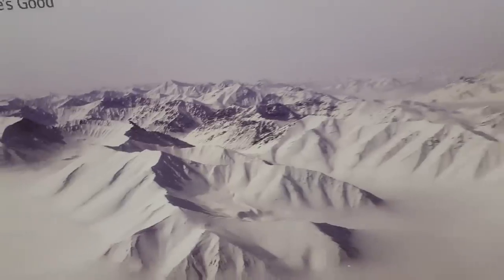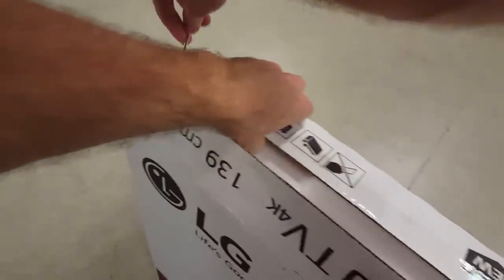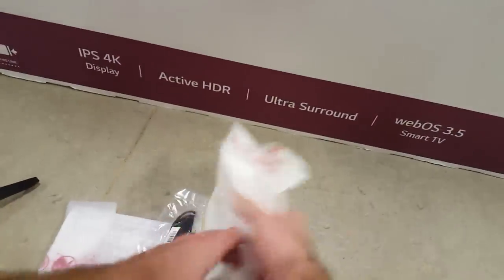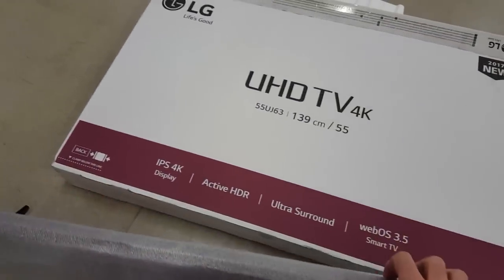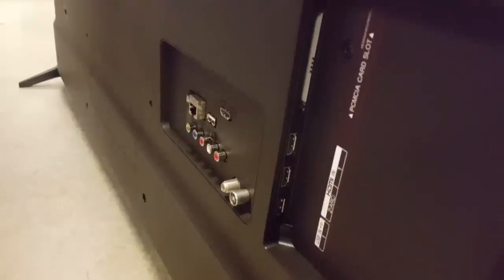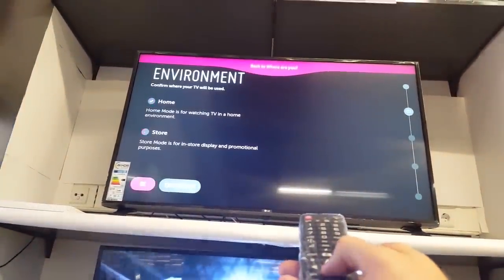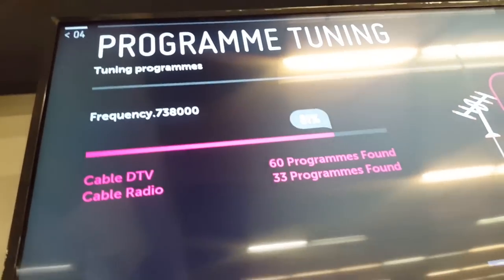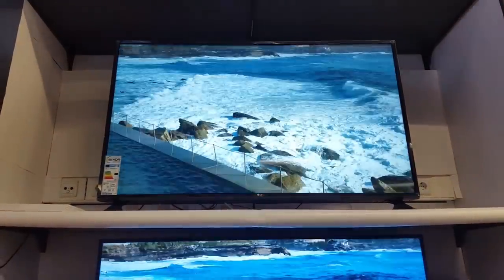LG UJ630 Smart TV - Unboxing & Review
We tested the new 55" WebOS tv with 4K Ultra HD & Active HDR - LG 55UJ6307. A good wide angle tv with less then 13ms input lag.